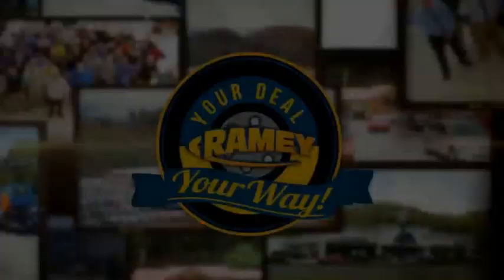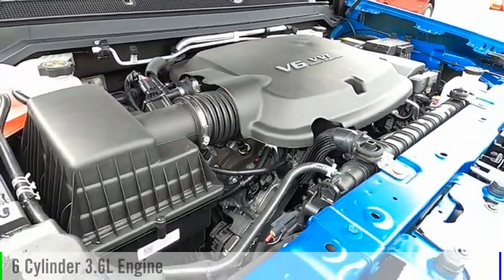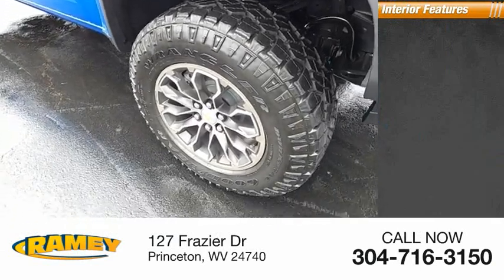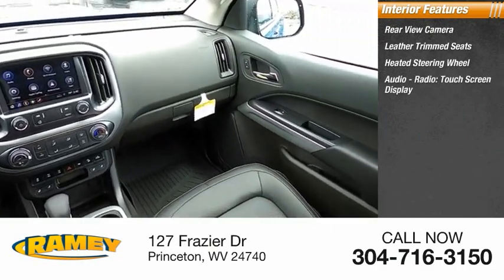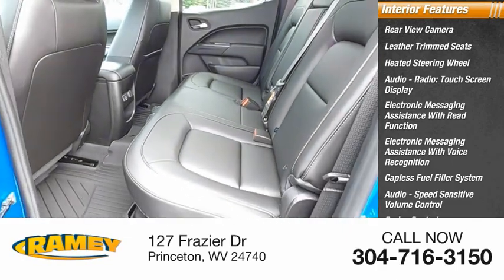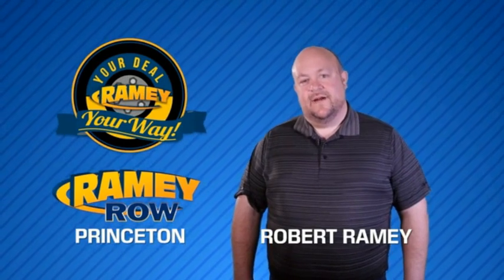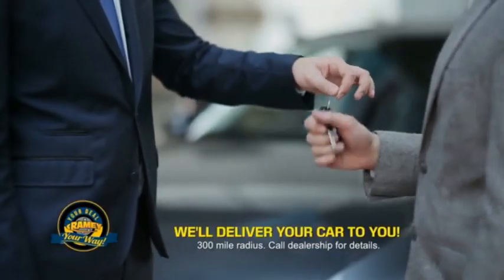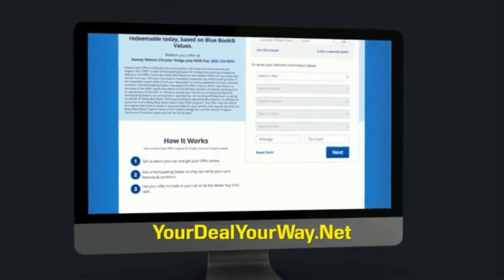2022 Chevrolet Colorado Princeton WV 1-221117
2022 Chevrolet Colorado ZR2

Ramey Motors
127 Frazier Dr

2022 Chevrolet Colorado ZR2 Bright Blue Metallic 4WD 8-Speed Automatic V6 Lifetime no charge WV or VA Inspection Stickers at Ramey Auto Group!, 4WD. Price includes: $750 - Chevrolet Consumer Cash Program. Exp. 08/01/2022